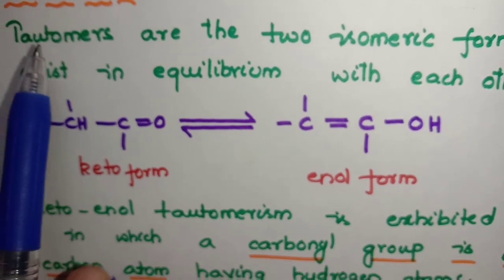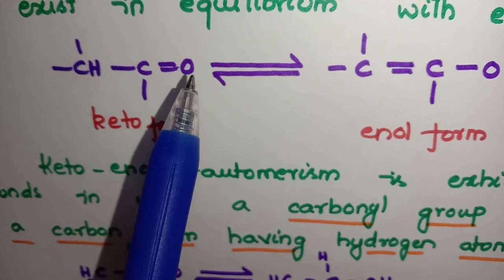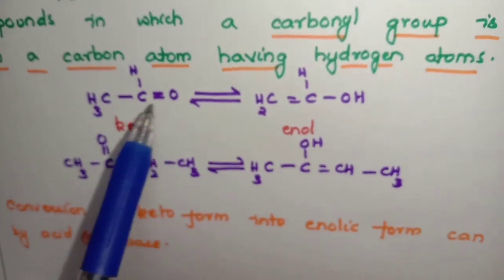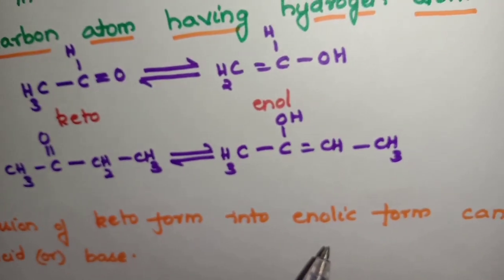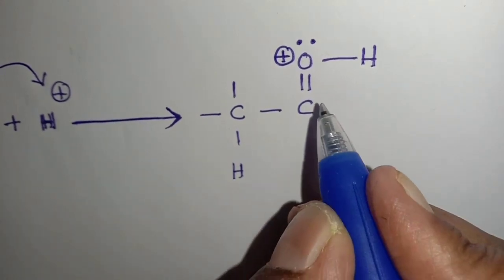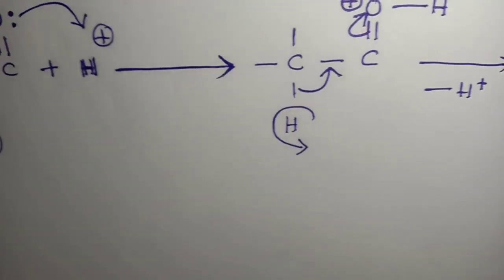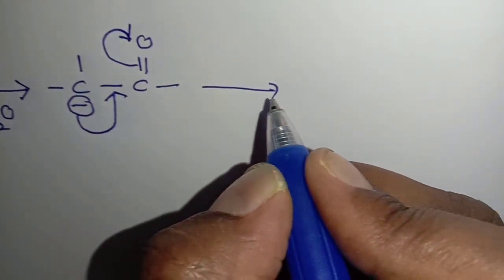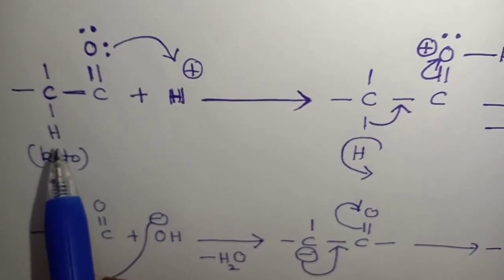TAUTOMERISM IN CARBONYL COMPOUNDS:- ORGANIC CHEMISTRY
This video is about tautomerism in carbonyl compounds, ORGANIC CHEMISTRY